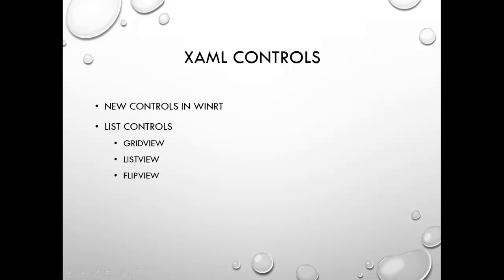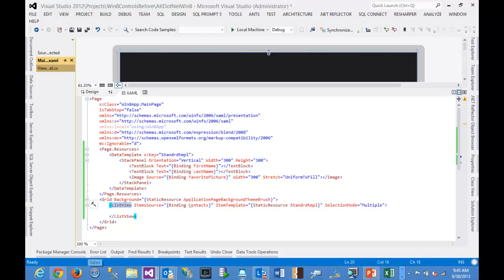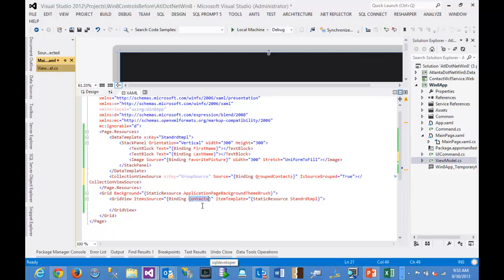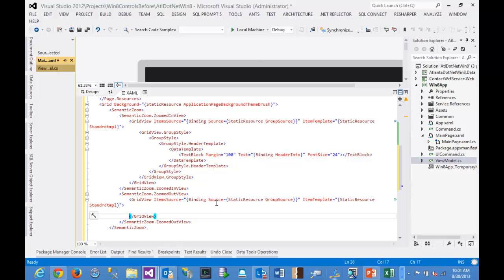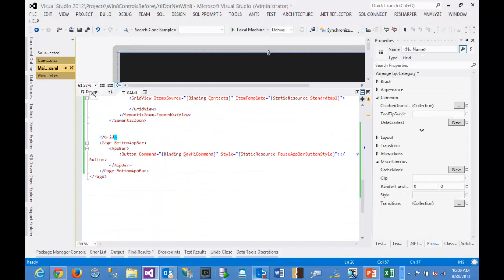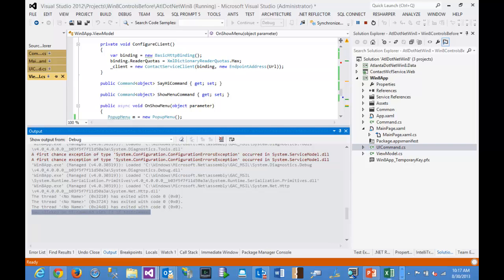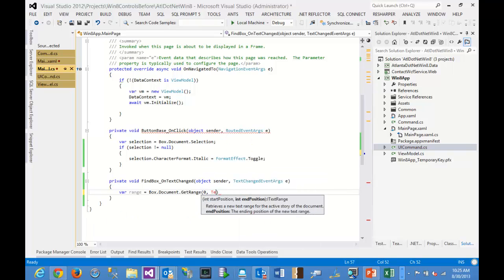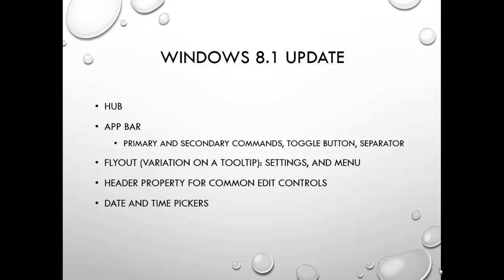Using New Controls in Windows Store XAML Applications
Talk at DevLink 2013
This session will cover the controls that are new in XAML for Windows Store applications. Those will include new list based controls such as GridView, ListView and FlipView. We will talk about cool new visuals that SemanticZoom allows developer to create. RichEditBox's great capabilities will be discussed. Other controls that play an important role in creating compelling user interfaces will be discussed as well. At the end we will have a small working application, allowing the user to see and edit the data. Learning objectives  1. Get an overview of new XAML based controls in WinRT 2. Understand the power and capabilities of list based controls 3. Get an idea of how to create compelling user experience with other controls available for WinRT applications.